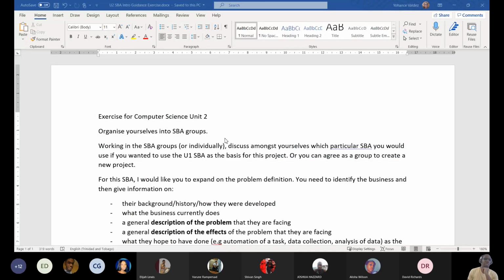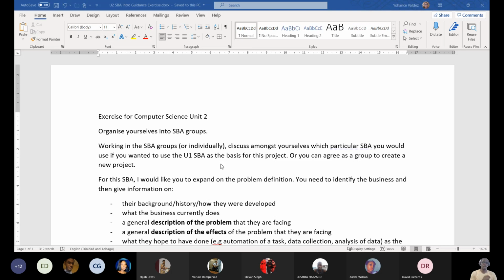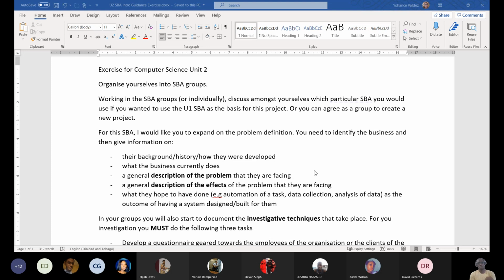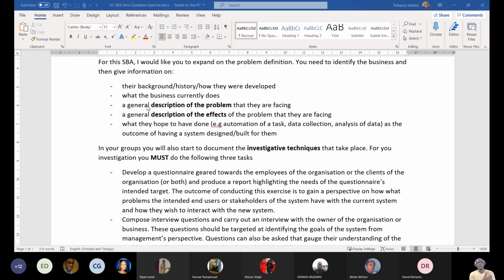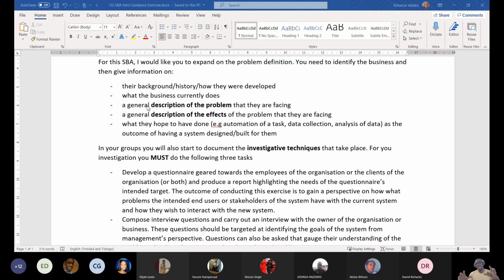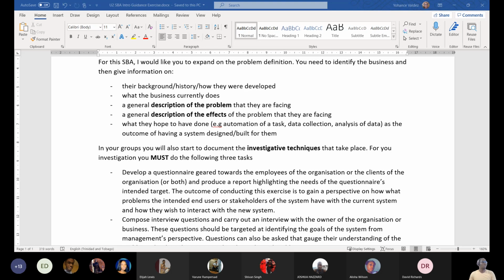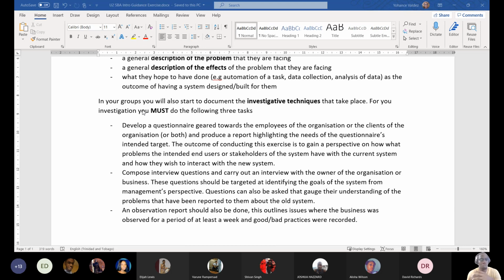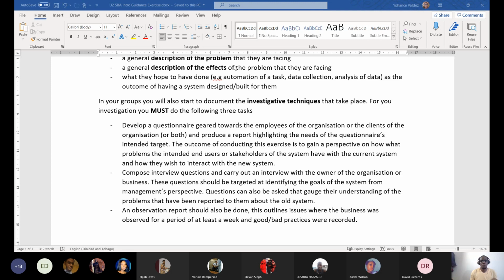03 SBA Introduction Secion and Techniques of Analysis